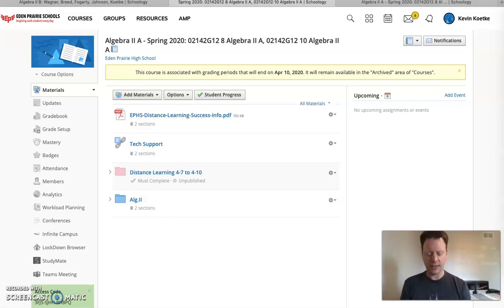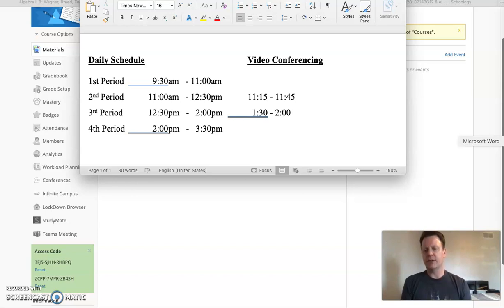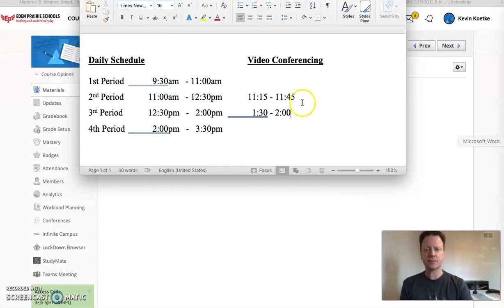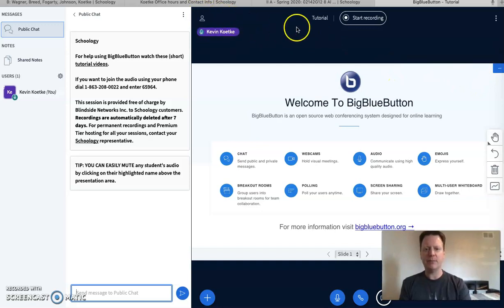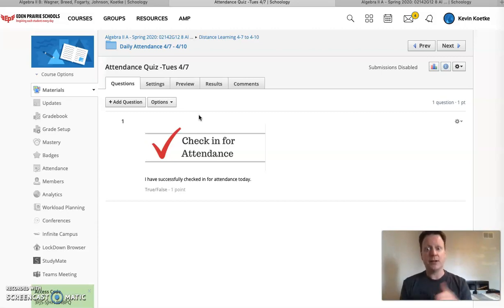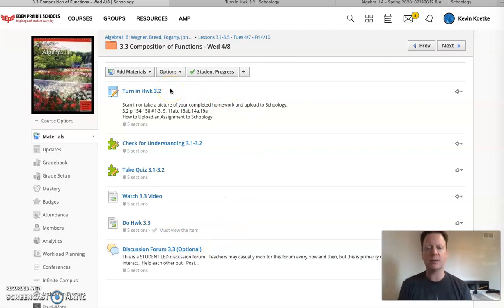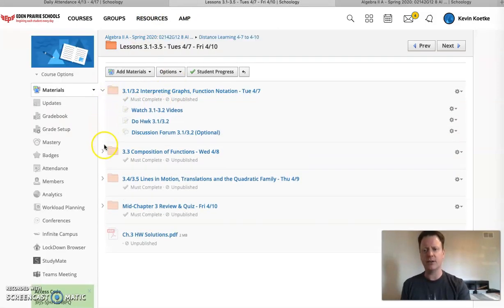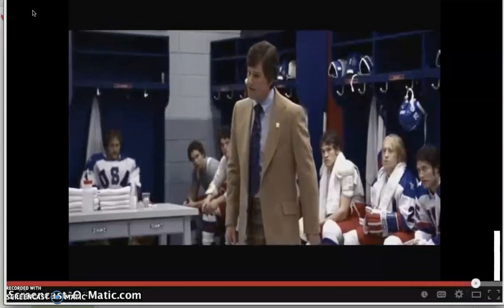DL Tutorial Alg II